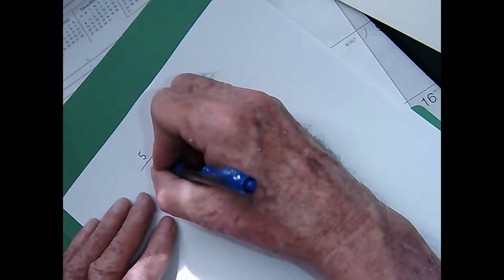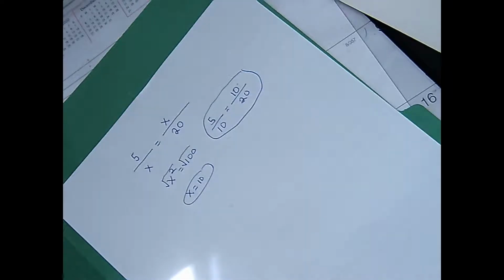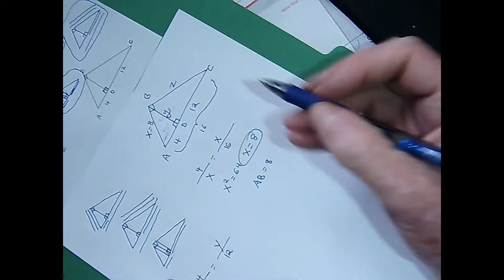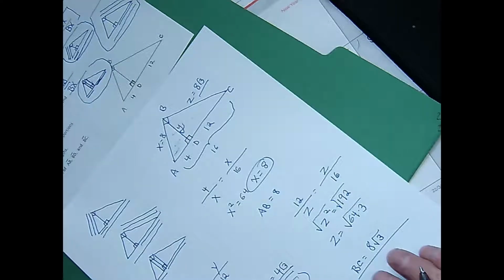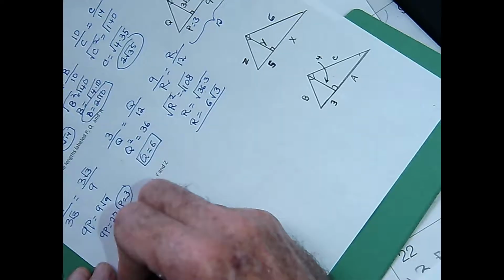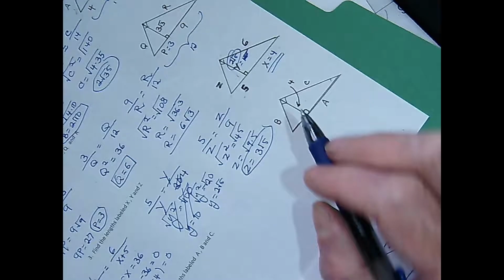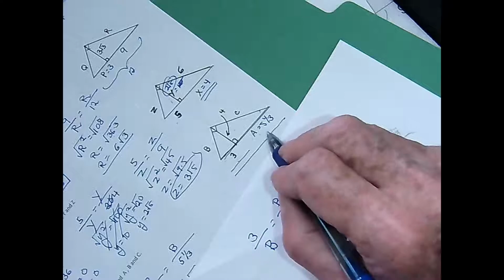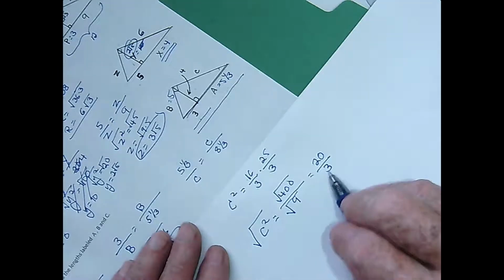Rt triangles day 1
I will show you the similar triangles that allow us to find the geometric means in right triangles..  I make a couple mistakes,  but you will too, and we can learn from my little errors.